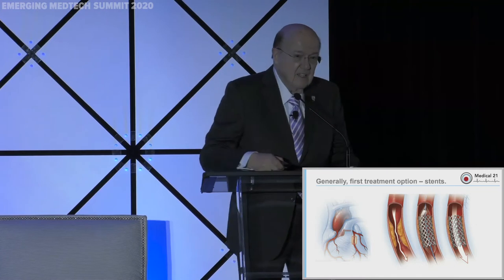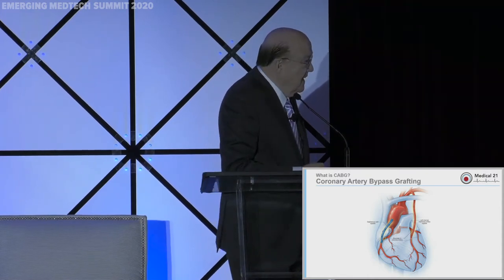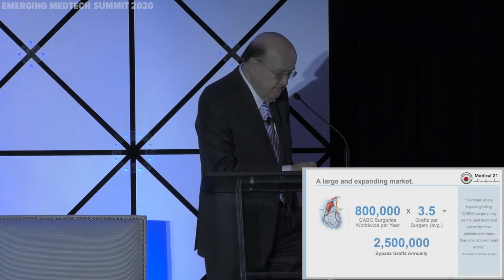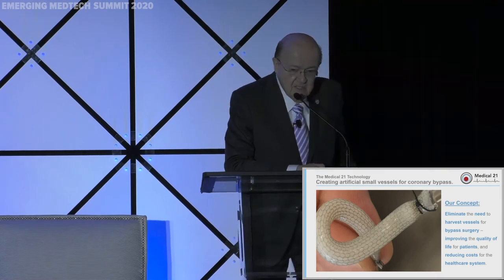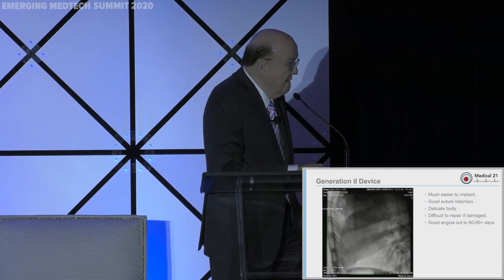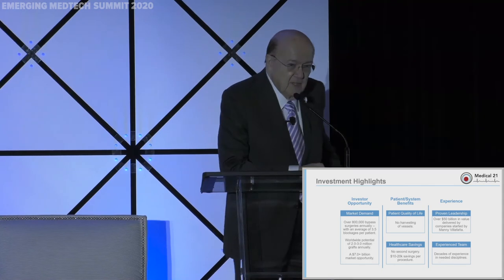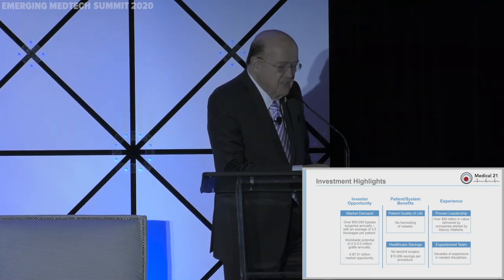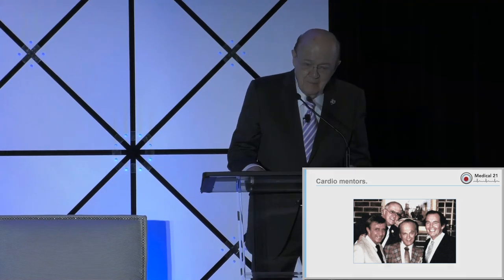Manny Villafaña, Founder of Medical 21 || Emerging Medtech Summit 2020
Medical 21 was a presenting company at the LSI 2020 Emerging Medtech Summit, where they were featured to an audience of active investors and strategic partners. Medical 21 is developing an artificial artery to eliminate the harvesting of vessels from the patient during bypass CABG surgery.

The LSI 2021 Emerging Medtech Summit will feature 100 new medtech start-ups that are raising capital and seeking strategic partners. This event is scheduled for May 11-13 at The Ritz-Carlton, Dana Point, CA. Details can be found